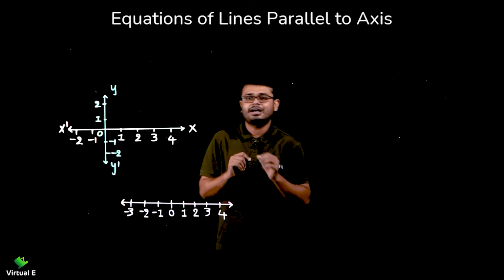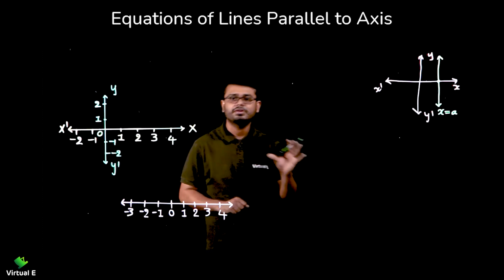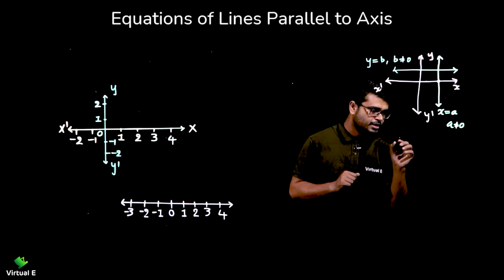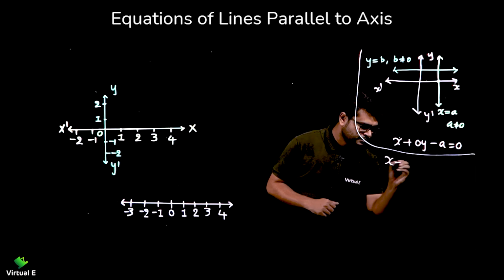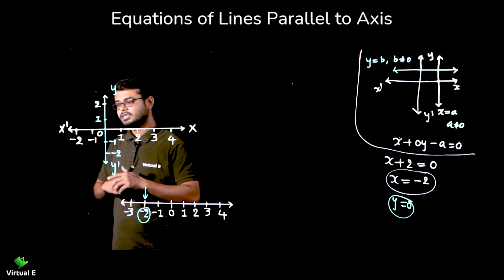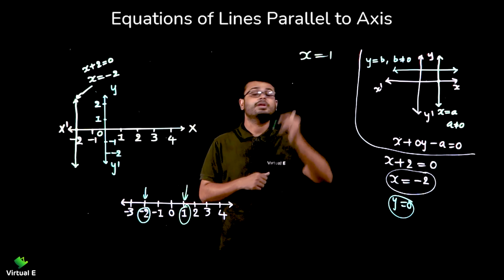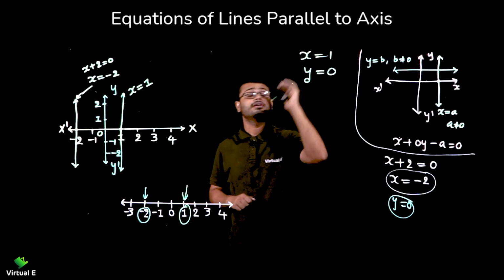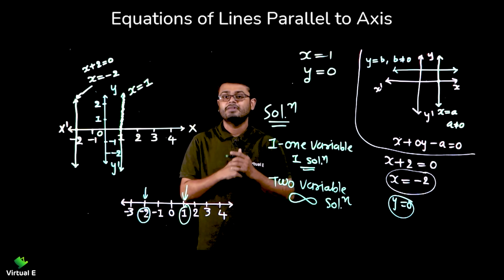Class 9 Maths Chapter 4 | Linear Equations in Two Variables | 12 -Equation of Lines Parallel to Axis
Topic covered in this video of Linear Equations in Two Variables for Maths of Class 9 CBSE is Equation of Lines Parallel to Axis

Class: 9th
Subject: Mathematics
Chapter: Linear Equations in Two Variables

Topic Name: Equation of Lines Parallel to Axis
Topics Covered in This Video: Equation of Lines Parallel to Axis